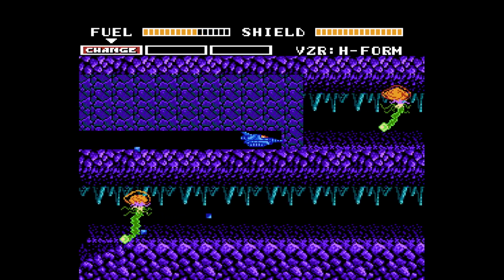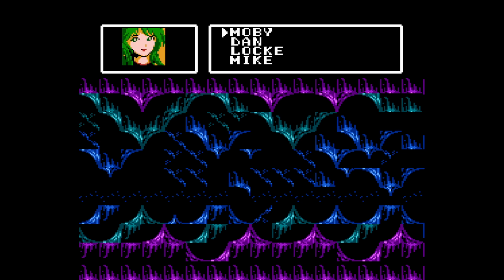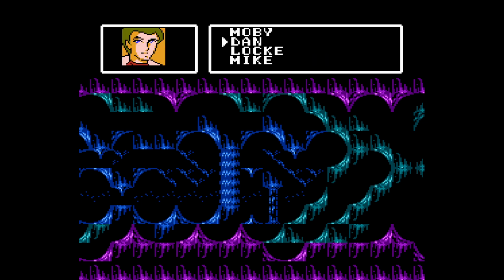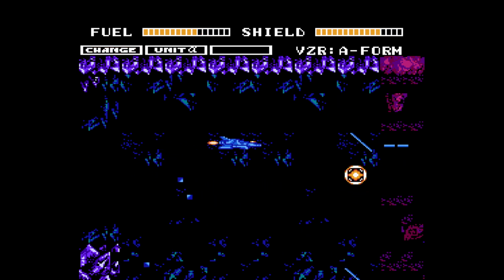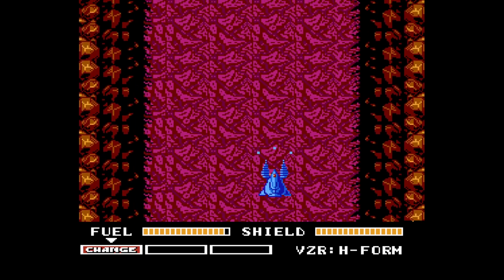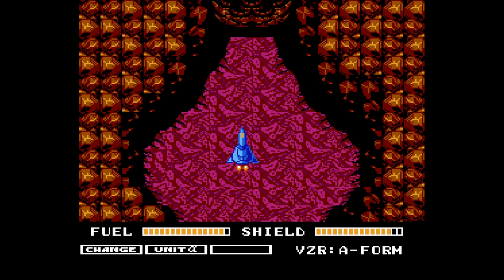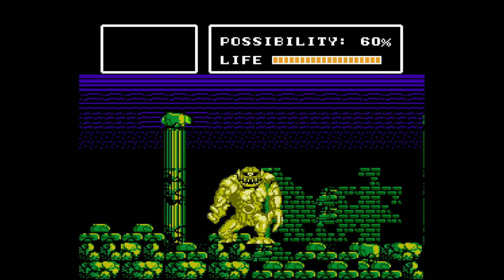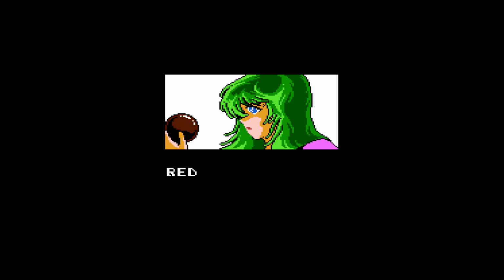Wurm: Journey to the Center of the Earth - Let's Play - Episode 1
About the game:
Wytyurm: Journey to the Center of the Earth, released in Japan as Vazolder: The Underground Battle Space, is a multi-genre video game developed by Cyclone System and published by Asmik and SOFEL for the Nintendo Entertainment System in 1991.